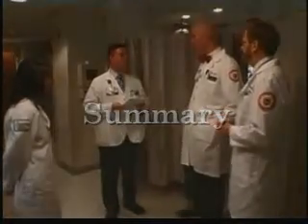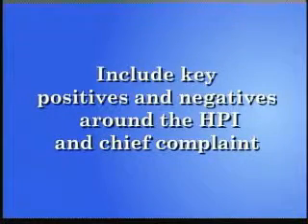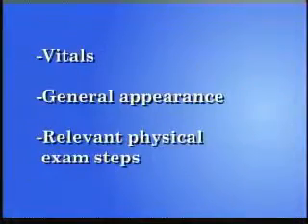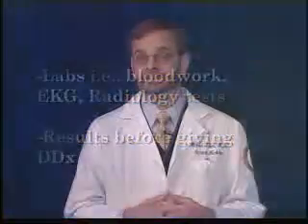Semiología - Presentación oral 03